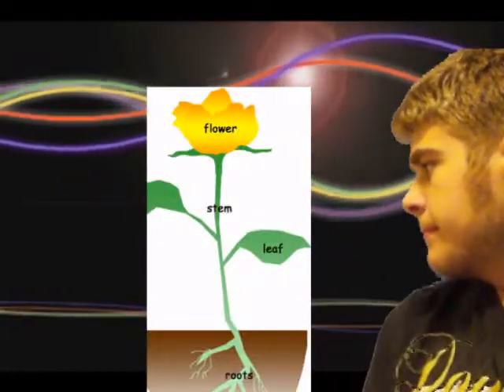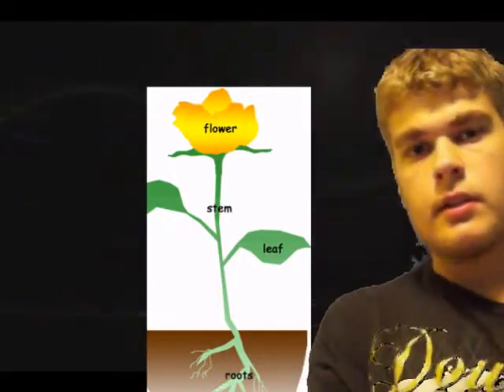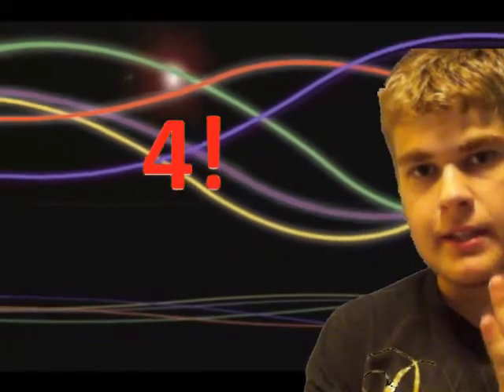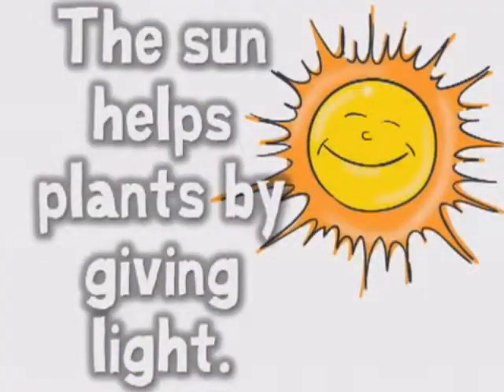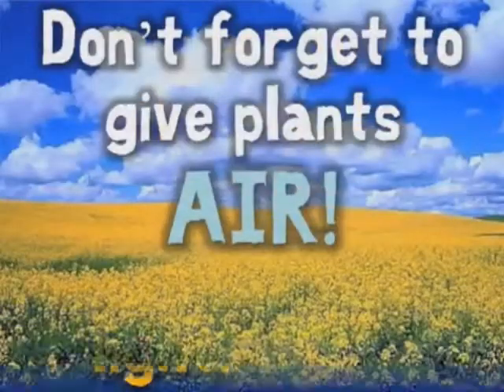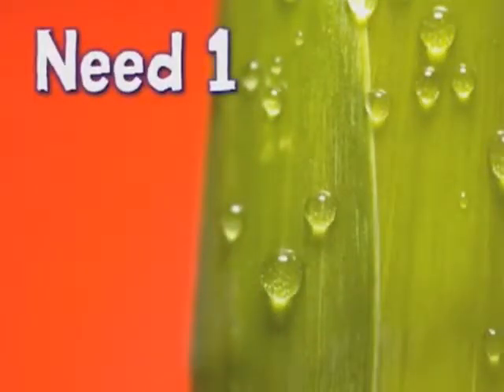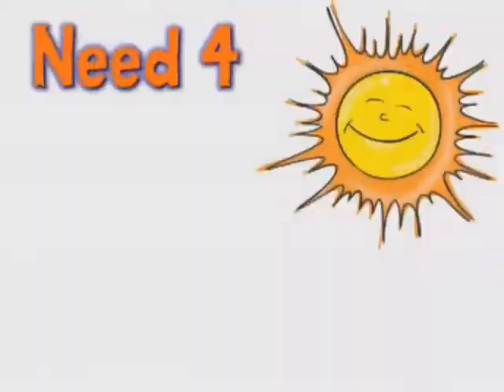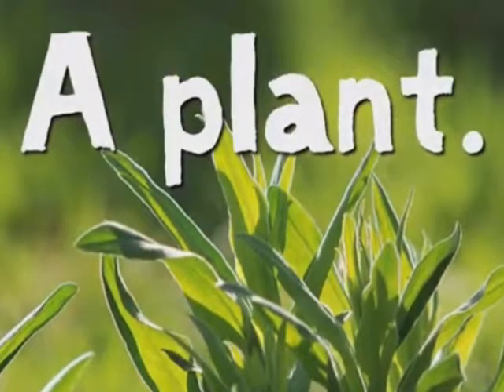Kip final production (bio project)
This was a bio project that i have made for my bio class. Enjoy!